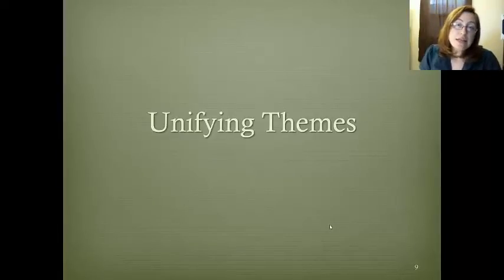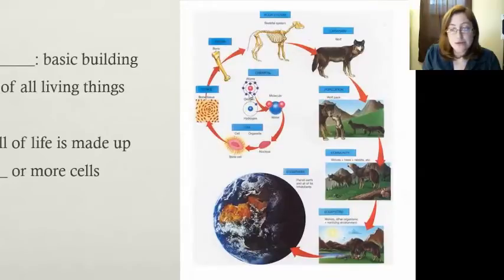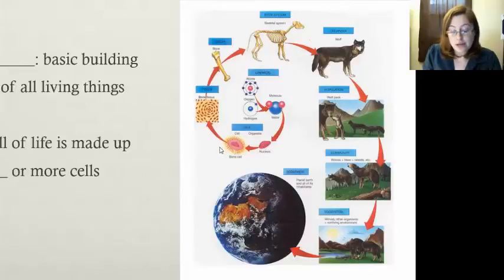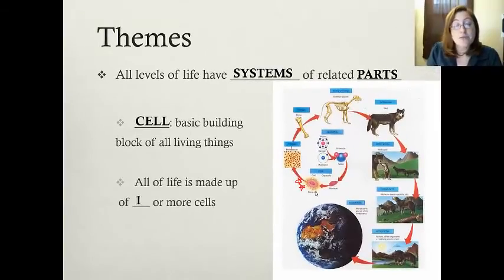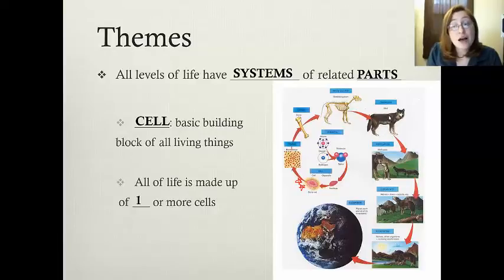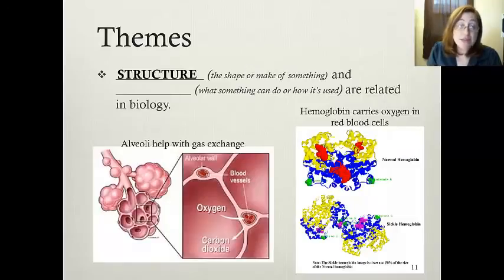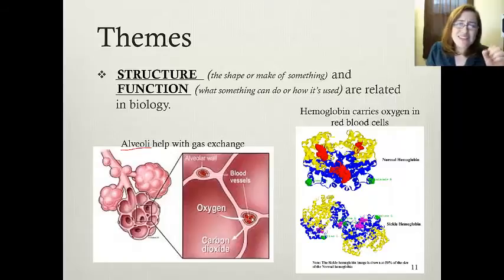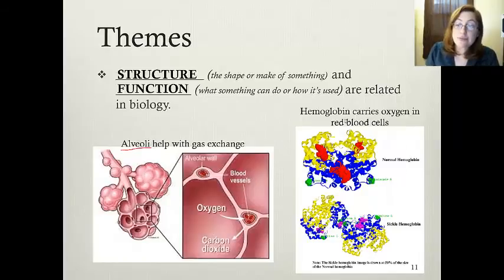Biological Themes 1 and 2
Module A, Unit 1